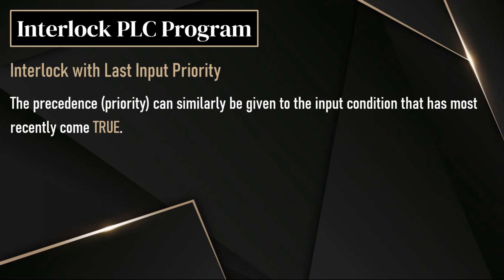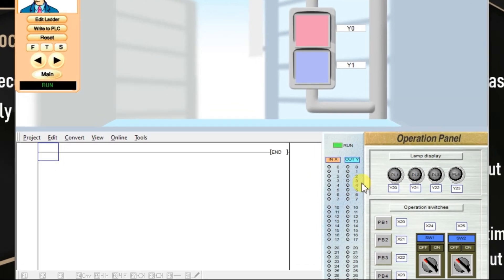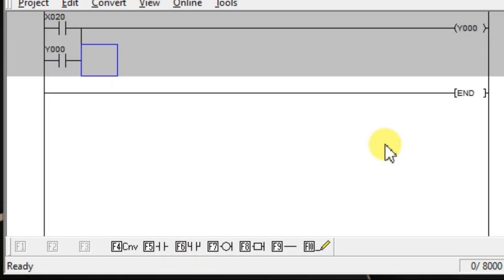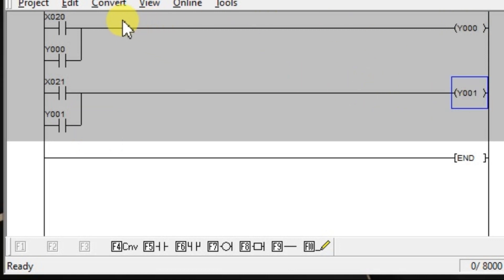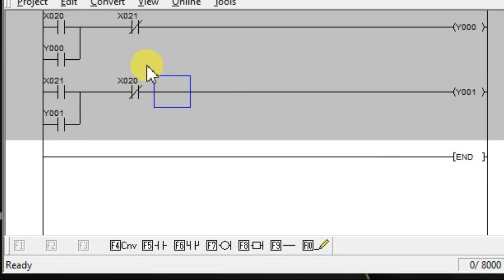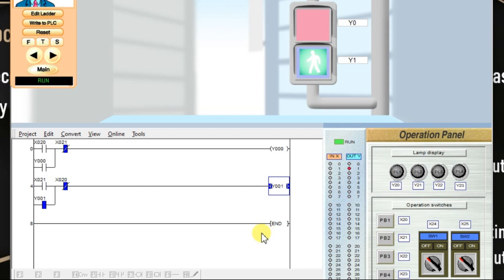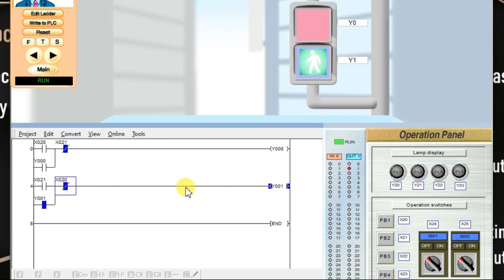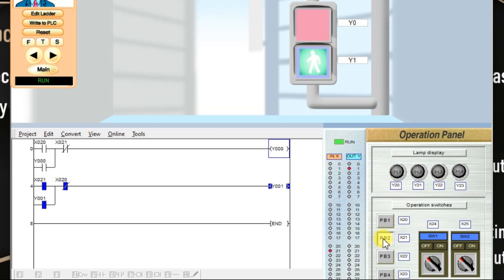PLC Interlocking with Last Input Priority - Advance PLC Course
In this video, we will learn the PLC interlocking concept with the last or recent input priority using the ladder diagram.